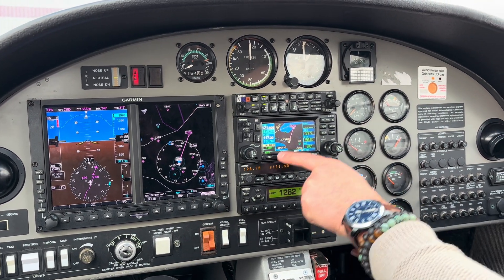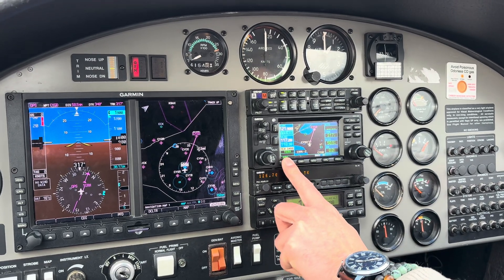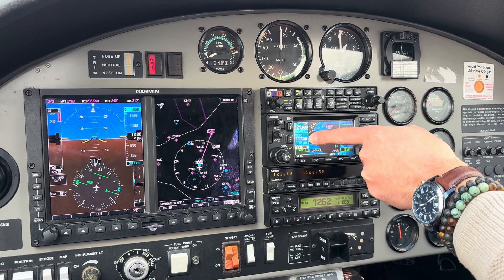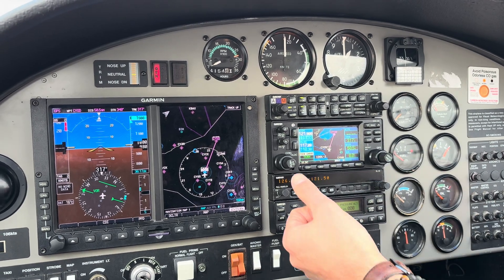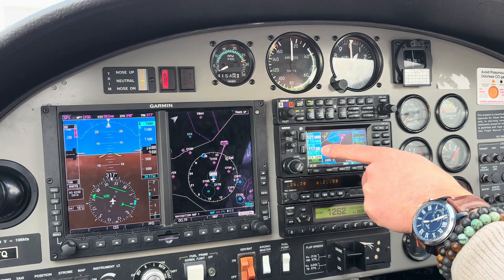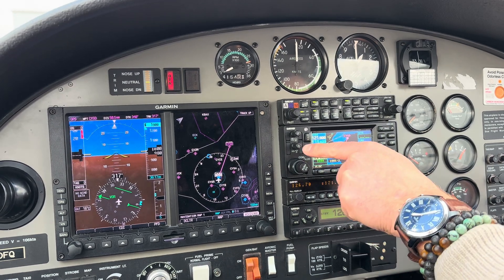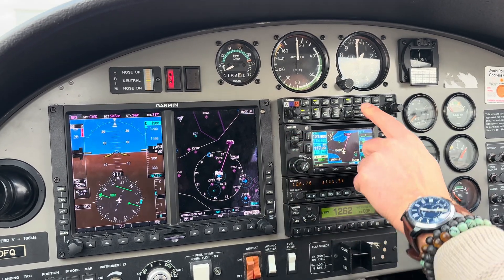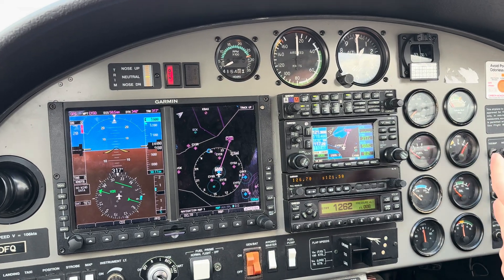How to set up a VOR using the Garmin 430 GPS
This video outlines how to set up the VOR through the Garmin 430 GPS. Typically you do not push the speaker button to hear the morse code identifier, I only pushed it in hopes you could hear the identifier for demonstration purposes only.